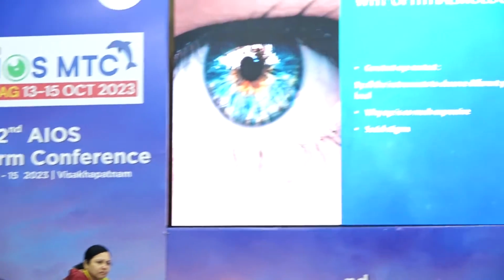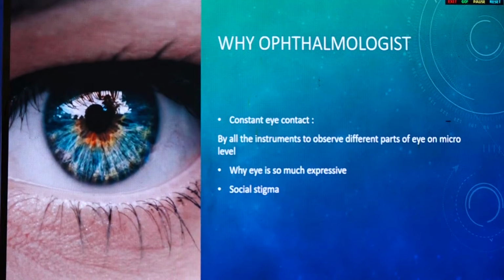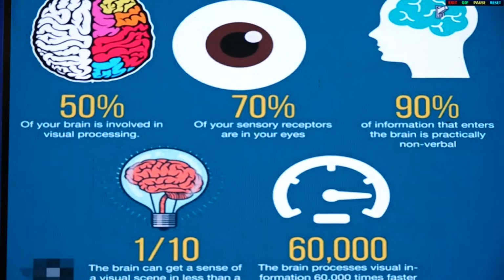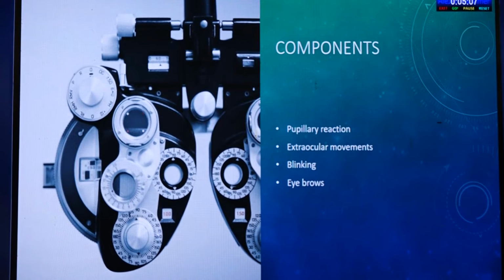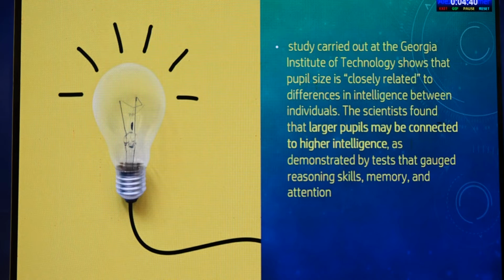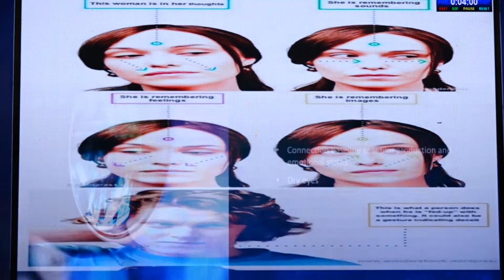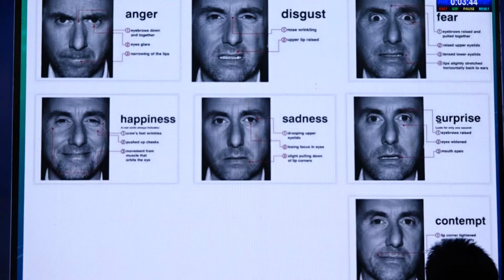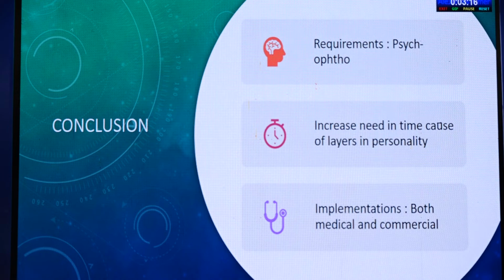AIOCMTC2 2023 GP9 topic Dr Dweej Shah Eye as a window to your subconscious